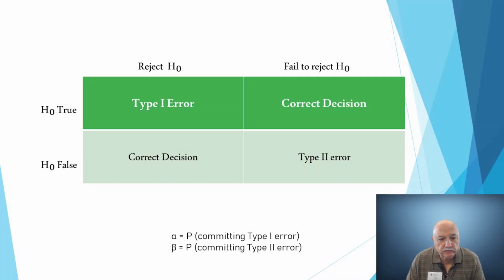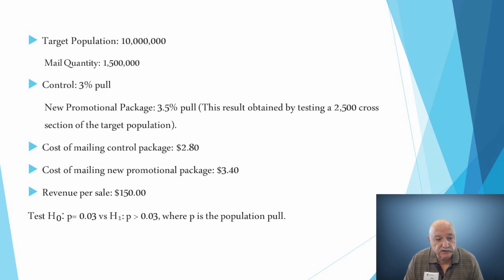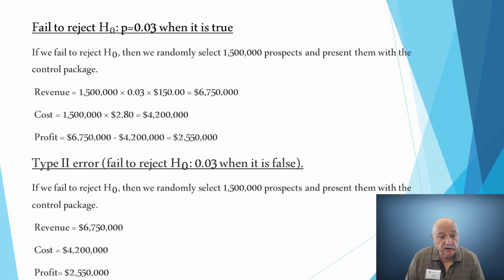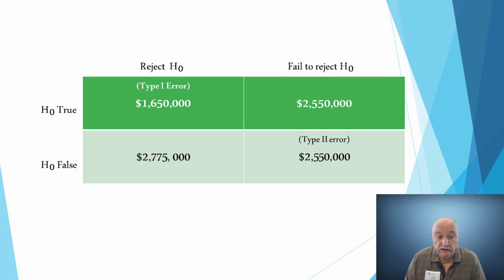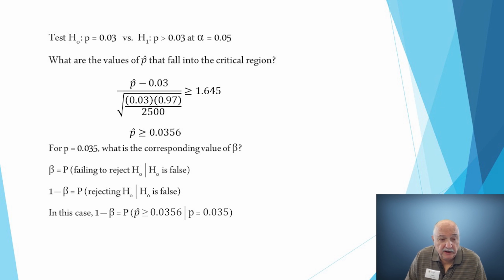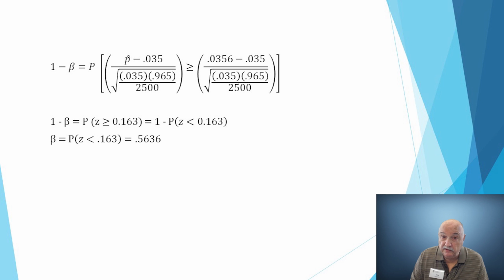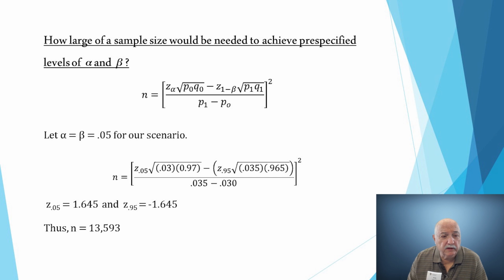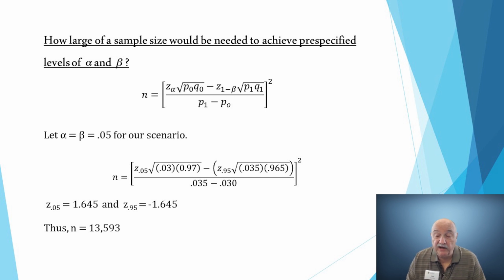Accounting for the Type II Error in Hypothesis Testing: A Case Study - Philip Ambrosini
Philip Ambrosini - 10/28/2019